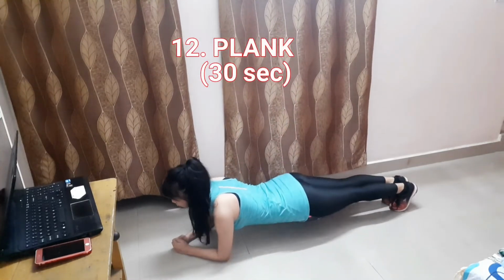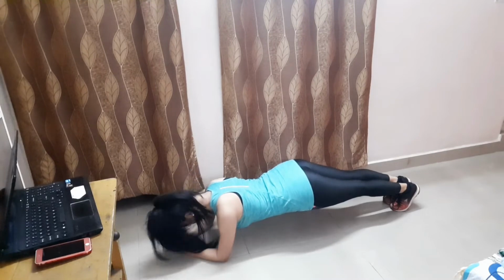I tried Chloe Ting's Abs Workout Routine | Meitei | Manipuri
Watch me trying Chloe Ting's 2 weeks abs work out challenge.

I have taken the before measurements and shot the clips as well (didn't include in this video). Also, measured my weight so that i can compare with AFTER clips.